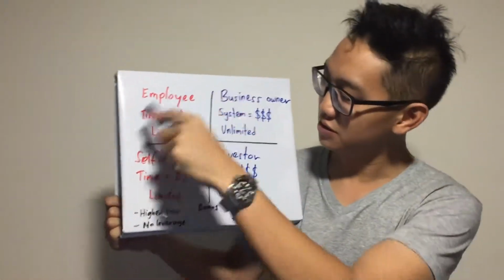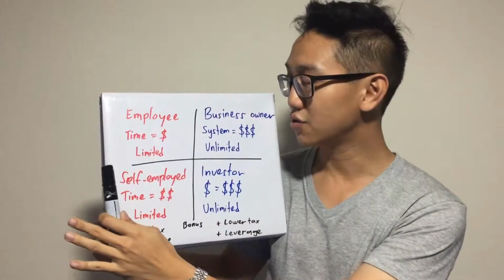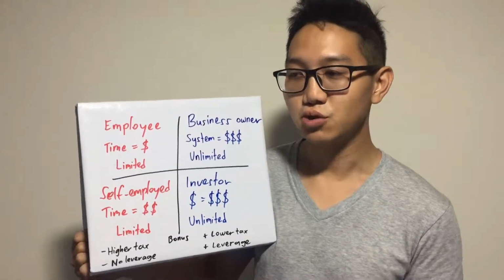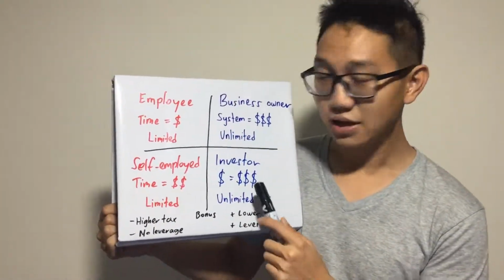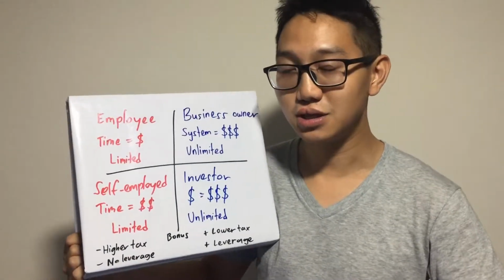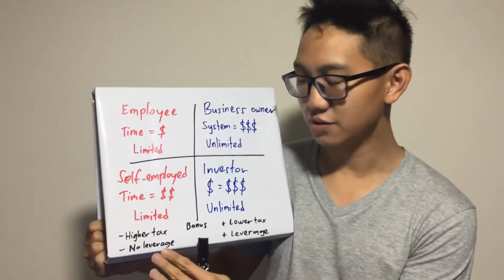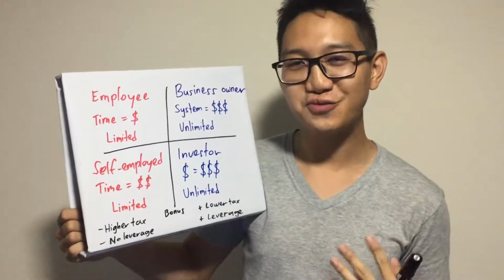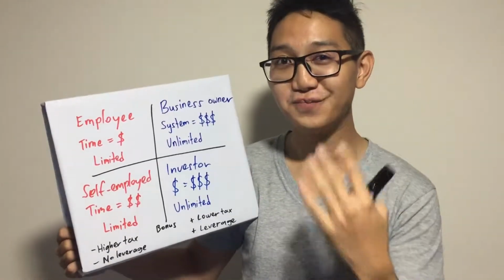4 LEGIT ways to earn MONEY $$$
Hi guys, enjoy this personal finance video! Do comment how do you earn your money right now and what other ways would you want to earn your money in the future?